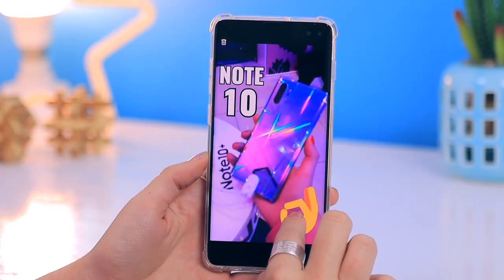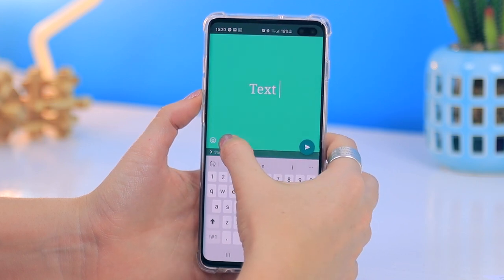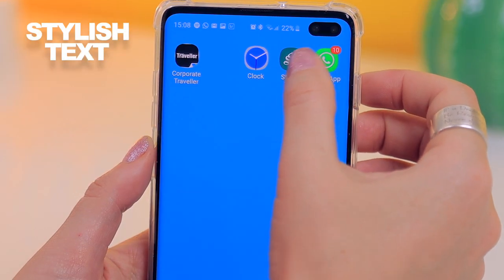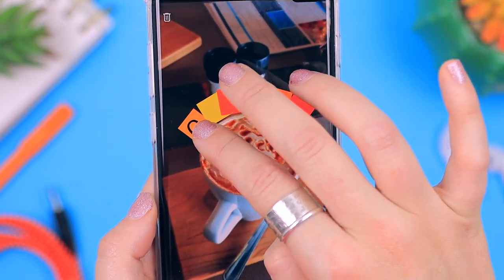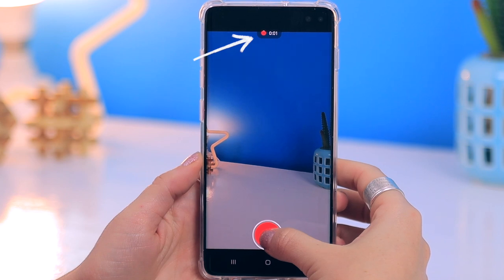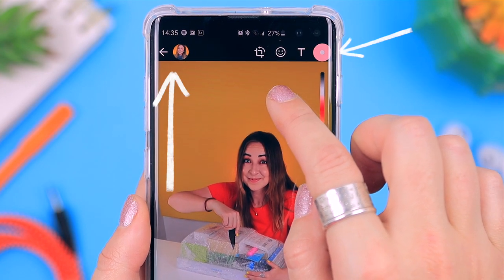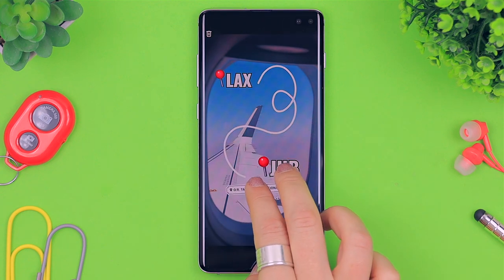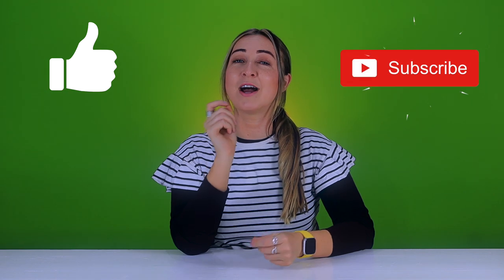WhatsApp Status | 10 Creative Ideas | Using ONLY The App!!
I hope you found these ideas super helpful and inspiring for your own Whatsapp Status.

FREE Whats App Status Background Downloads -